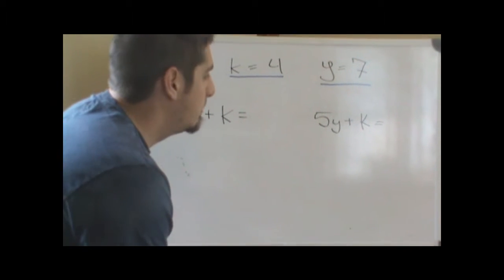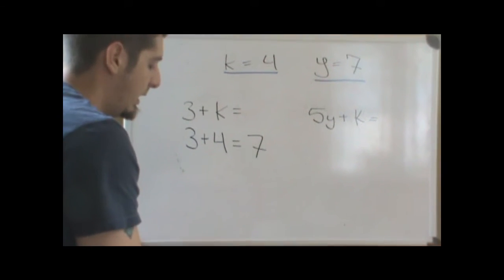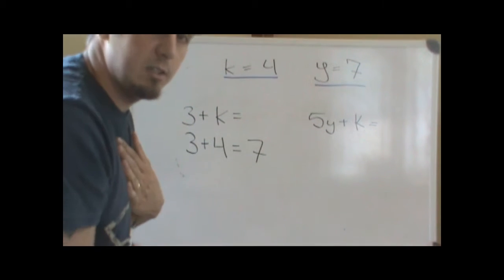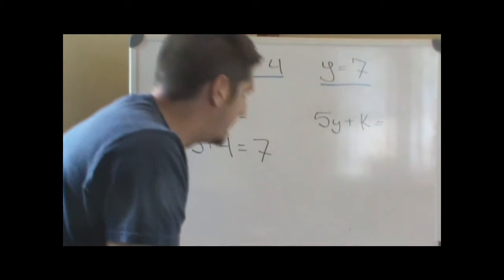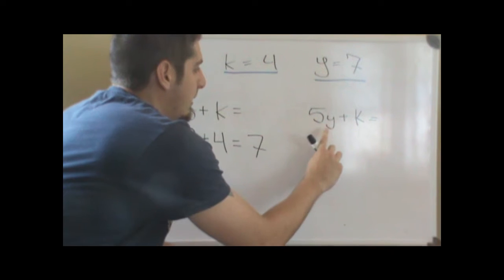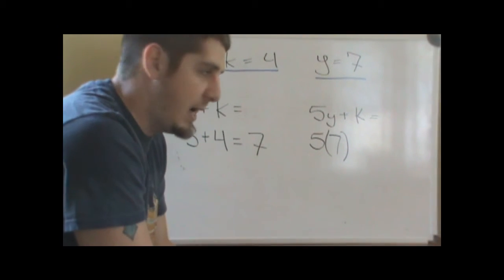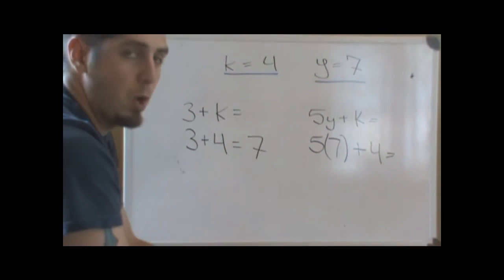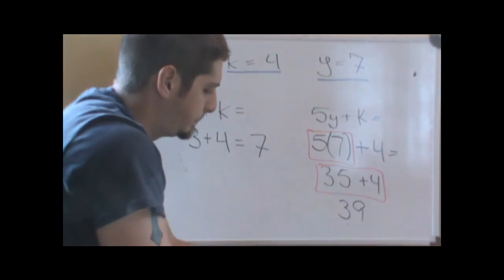1 3 Variables and Equations